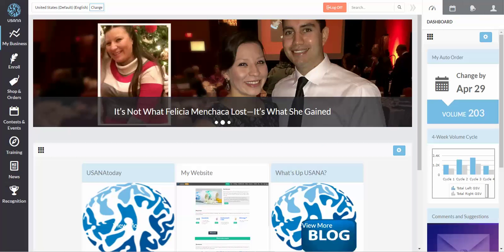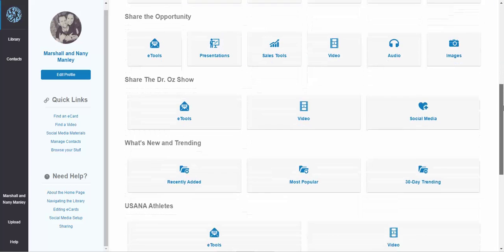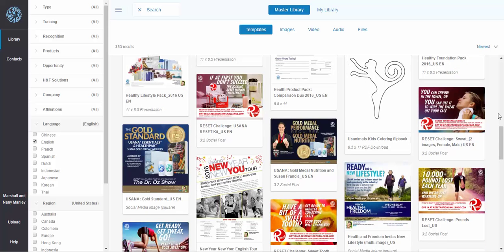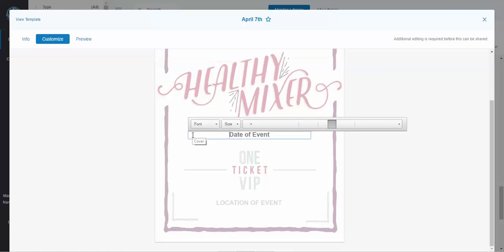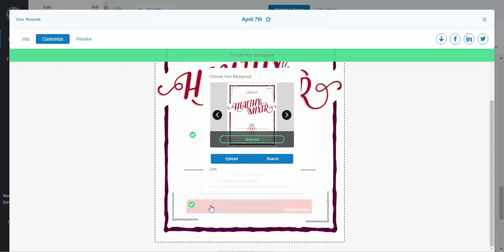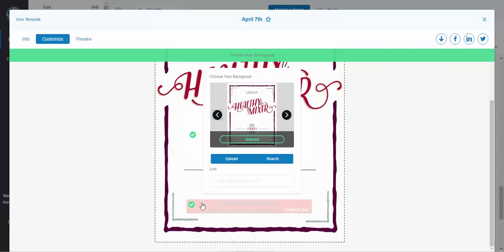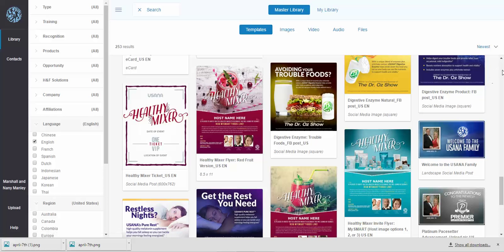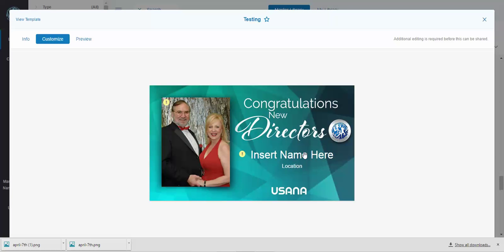HUB: How to create your own event invitations and recognition templates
A quick tutorial about how to create a duplicatable system of invitations and recognition using USANA's HUB